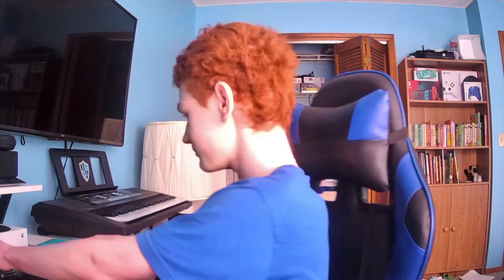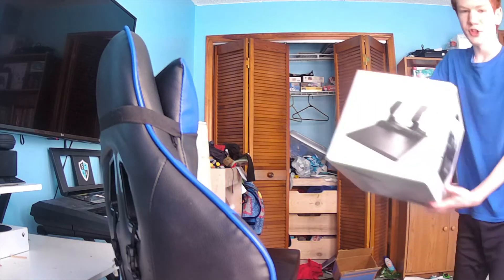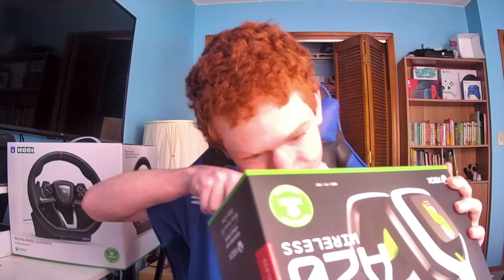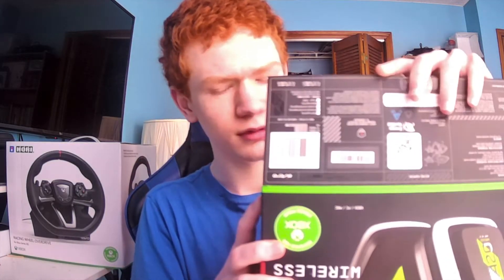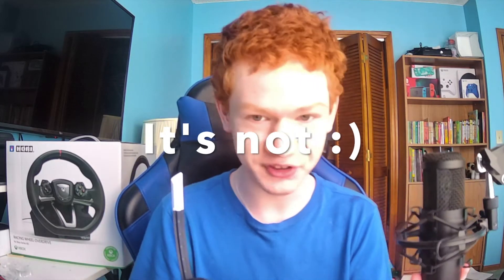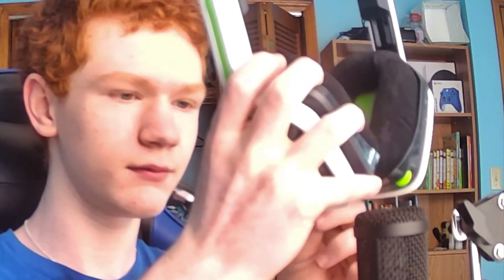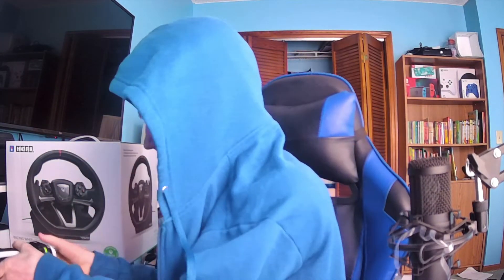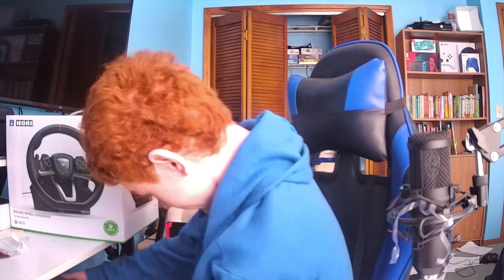Christmas Unboxing!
Welcome to day 1 of the 12 Days Of Christmas Uploads! Today I unbox 2 of my 5 Christmas presents!